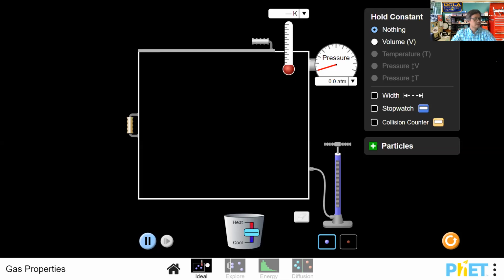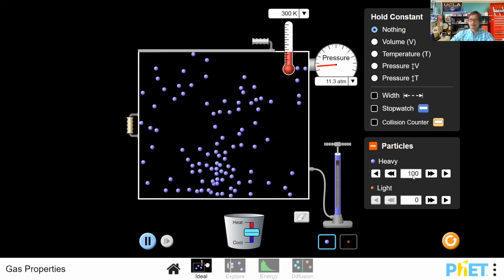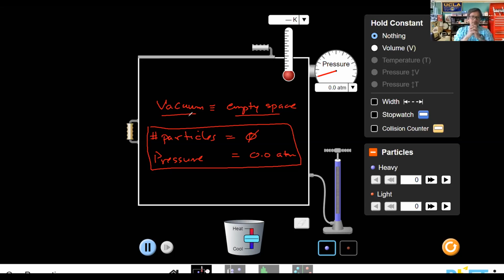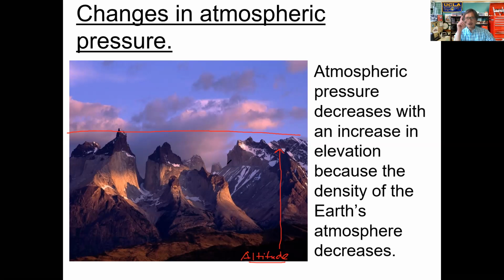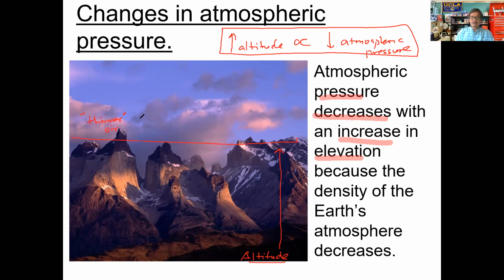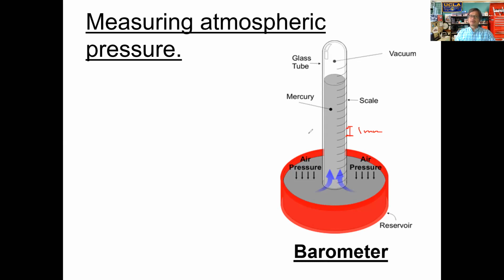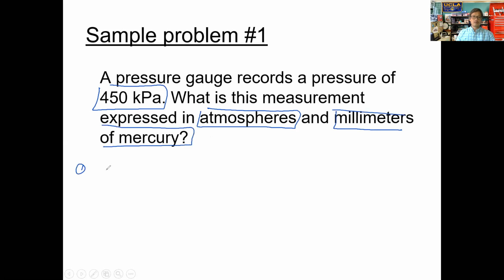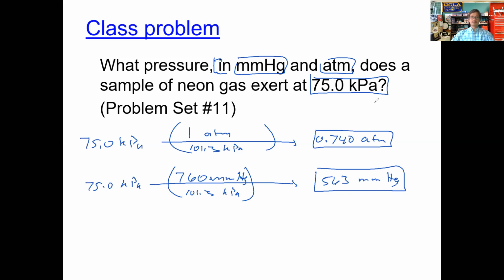Chemistry Wednesday 6/3/20